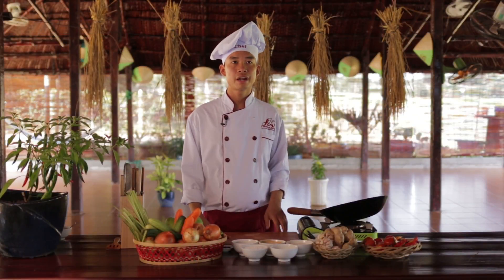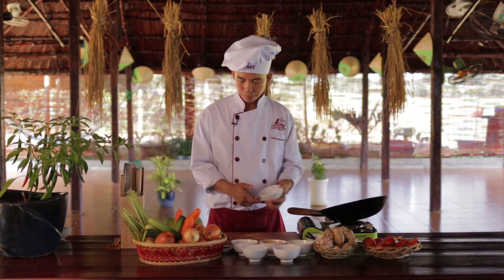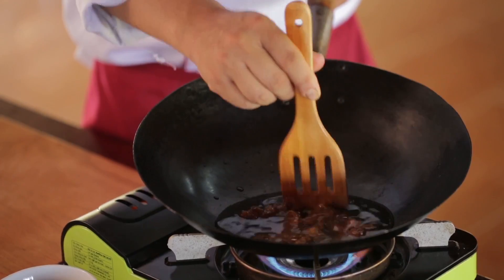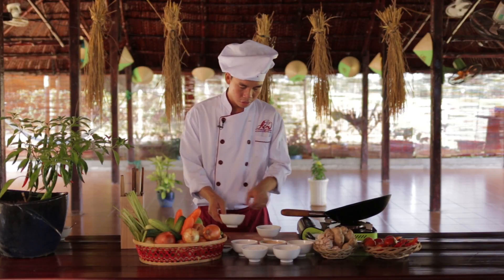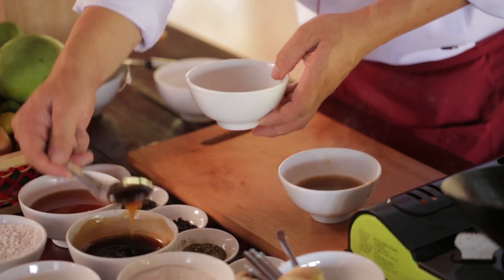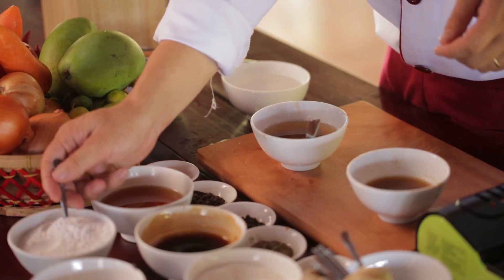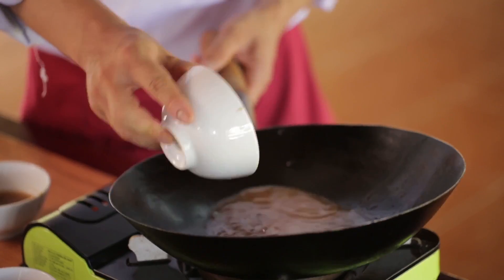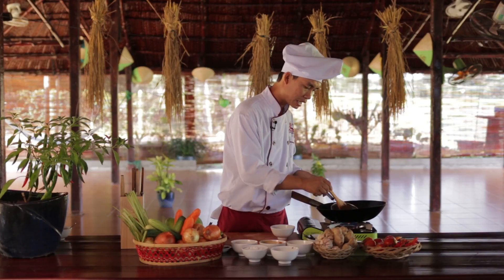How to make Vietnamese Sweet and Sour Sauce - Chef Tan - World Food Studio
Ho chi minh Hcm cooking class
Produced and directed by : Prakash Rohra
vietnamese food  vietnamese recipes
vietnamese dishes, viet foods, popular vietnamese foods recipes,